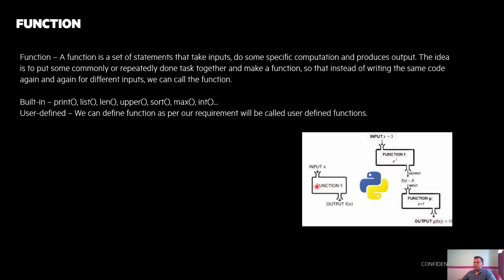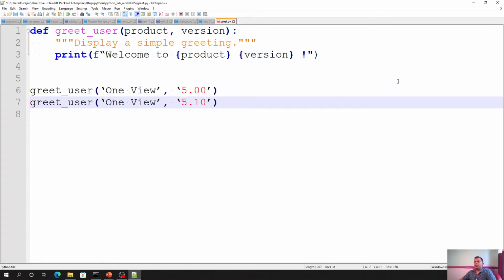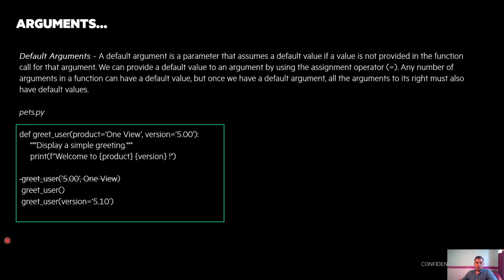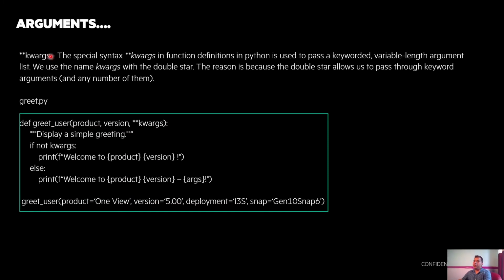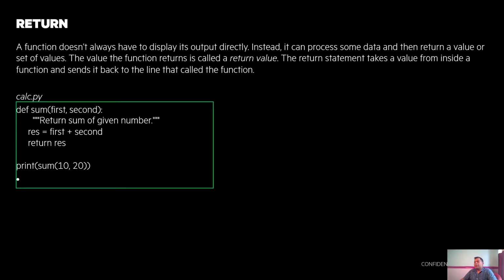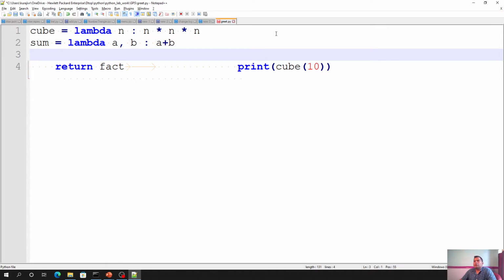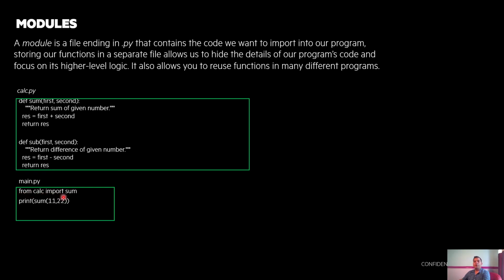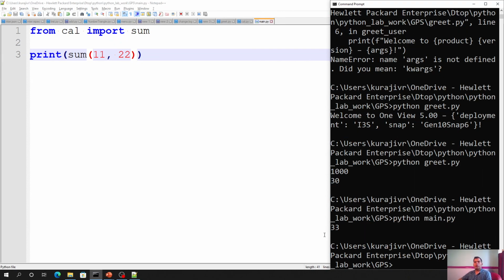6. Python functions arguments return recursion and modules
Python function explained with several examples.